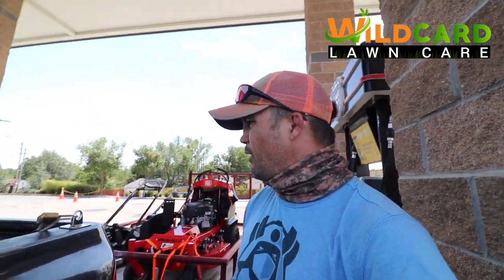New Trailer for the pro stance & Ybravo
Sold my last 2 trailers and picked up a nice used trailer for the lawn care set up.